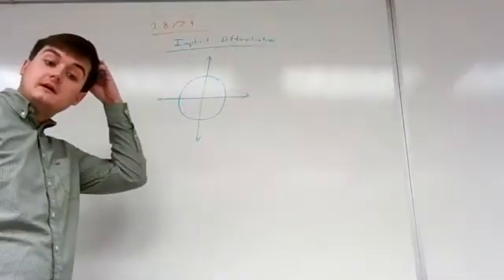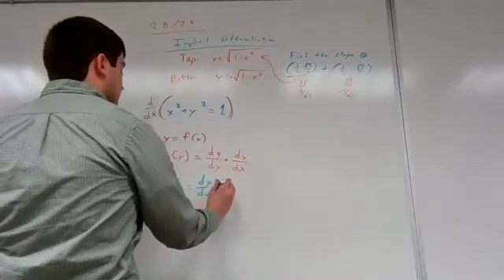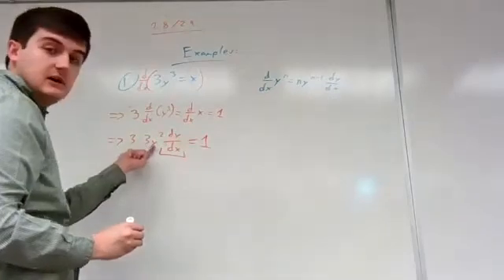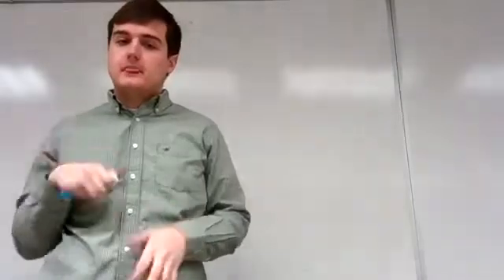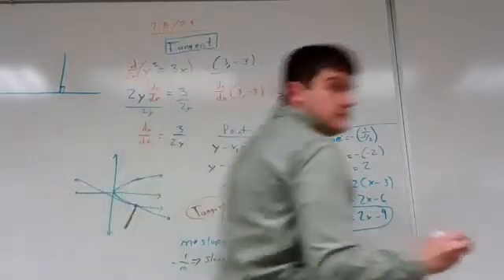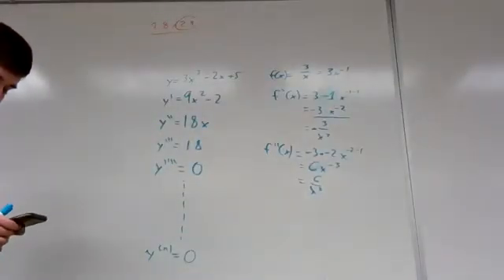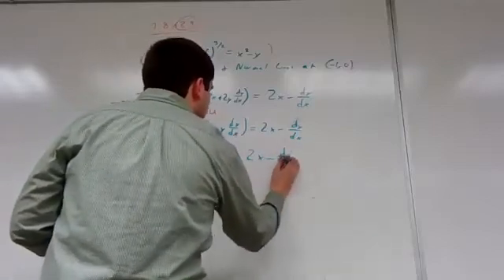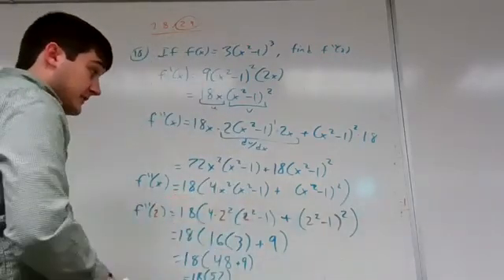Calculus 1 for Technology Section 2.8/2.9: Implicit Differentiation and Higher Derivatives.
I made a mistake on the initial derivative. It should have a negative sign. I fixed it later in the video, but so you know beforehand.

Implicit Differentiation: 0:00
Higher Derivatives: 42:15
Question 16: 52:25
Question 17: 57:25
Question 18: 1:07:25